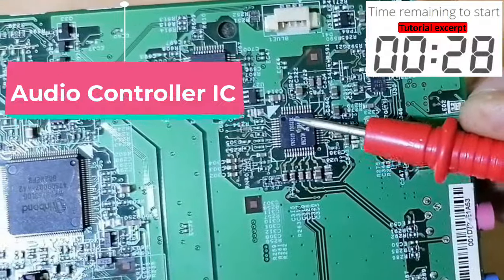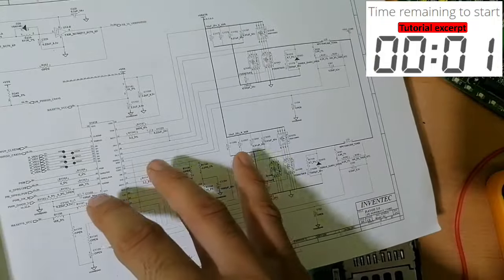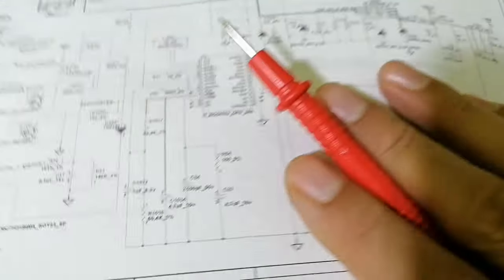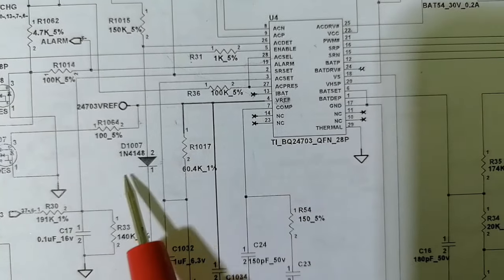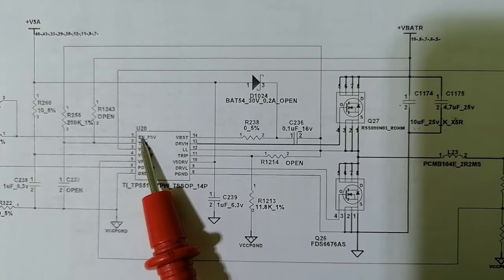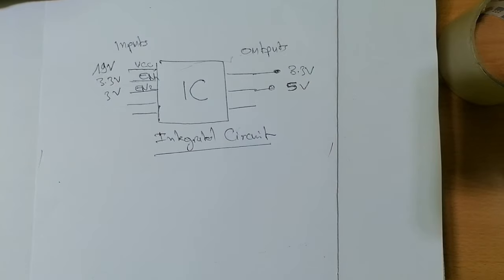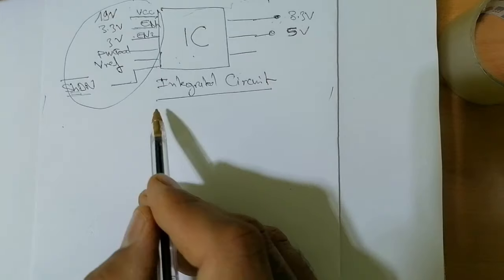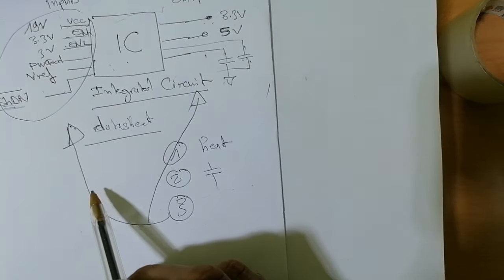Complete Integrated Circuits ICs Testing tutorial - IC Pinout, IC Circuit Diagram - voltage tracking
Testing Integrated Circuits IC Like a Pro & Tracking Signals Techniques Explained.
PCBWay👇
How to diagnose & repair a Dead laptop motherboard course👇👇👇
Microscope
Voltage Injector
Programmers
Reballing / Stencils
Repair Tools
iPhone Cases
Soldering
Soldering Equipment
Components
Donor Boards
Gadgets / Accessories
Ports / Connectors
Tweezers
Adhesive
Apparel